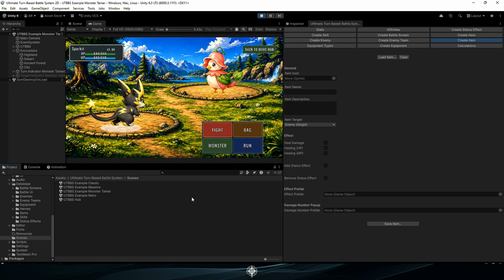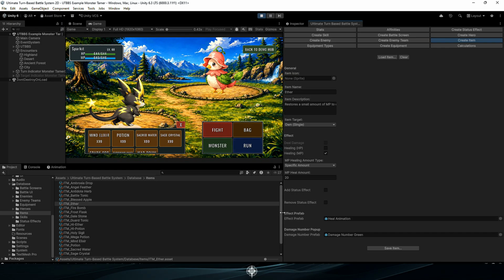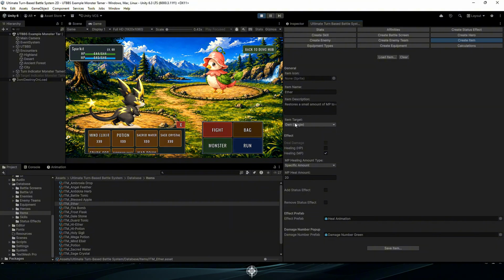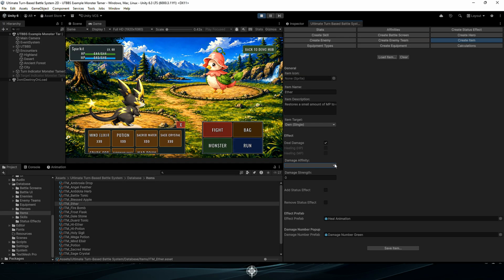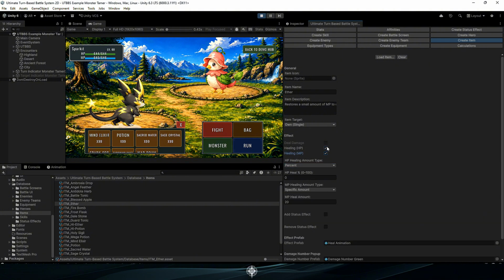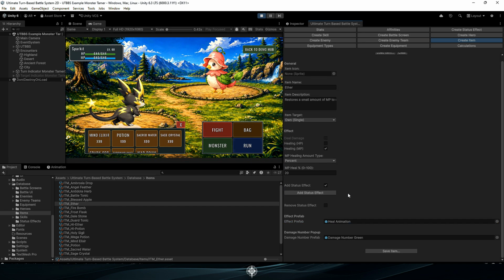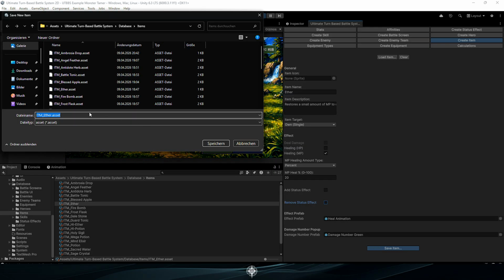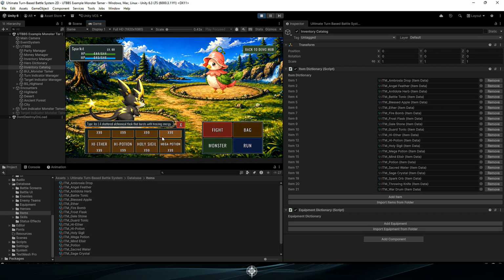Ultimate Turn-Based Battle System for Unity | Tutorial 09 Items